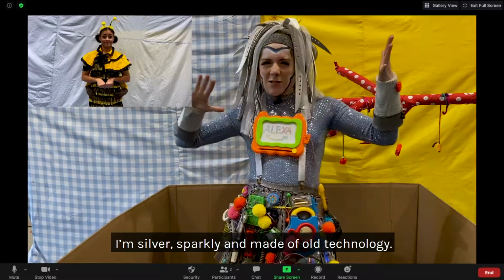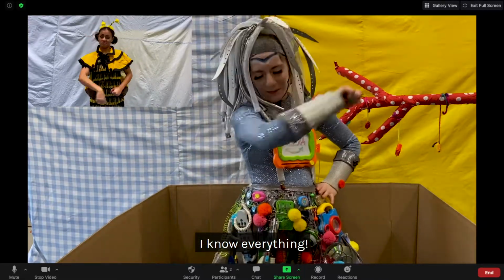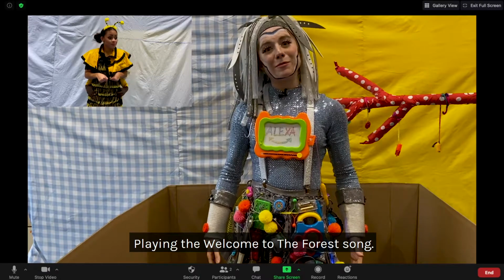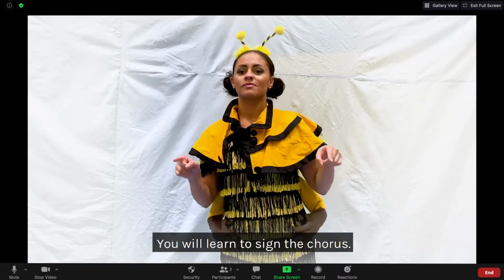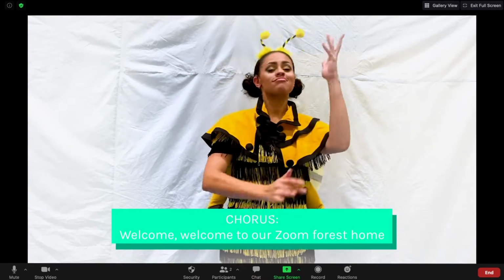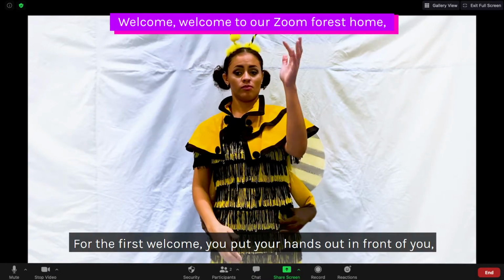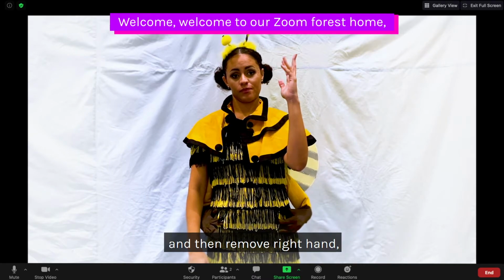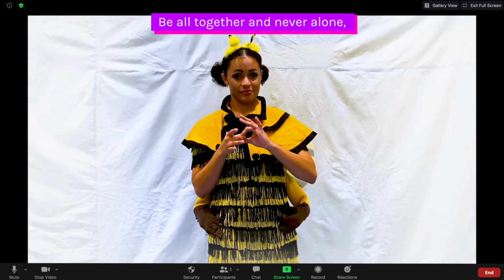Virtual Forest of Forgotten Discos: How to Sing and Sign the Forest Song